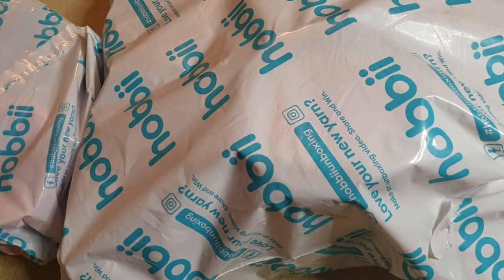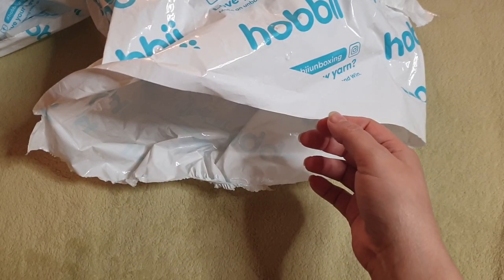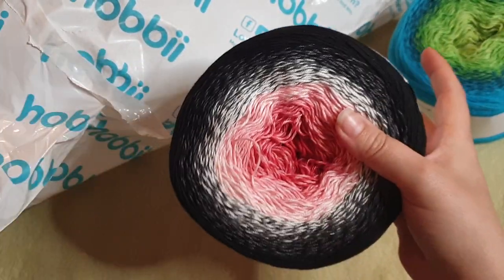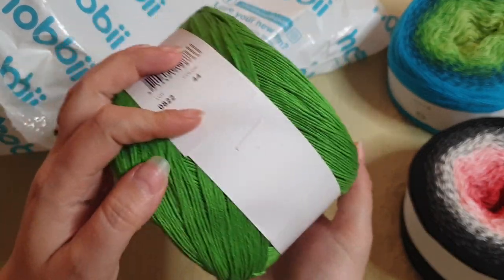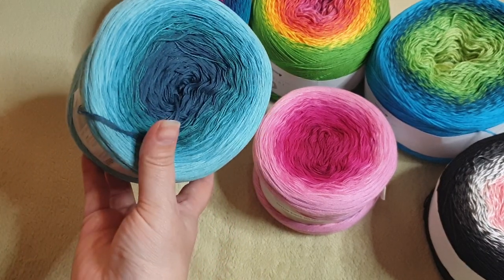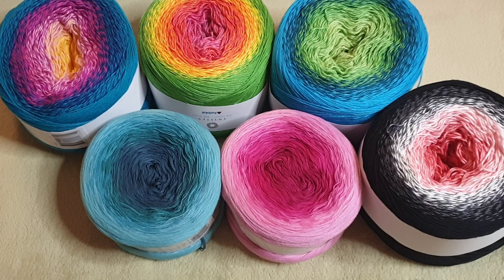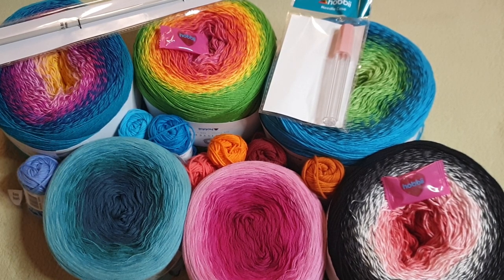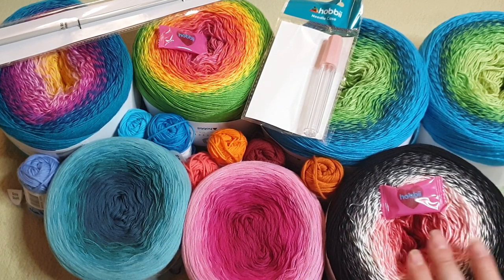YarnHAUL: Hobbii!! With a update on life and stuff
2 packages! woop woop!!!

I'm going to be a part of a fashion/art collection, and some of the yarn is for that - ordered by the designer